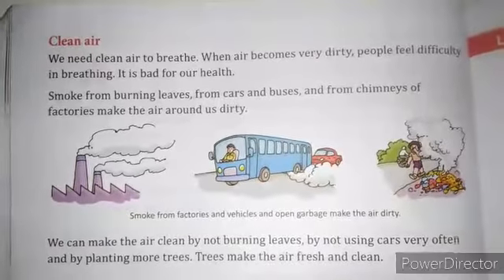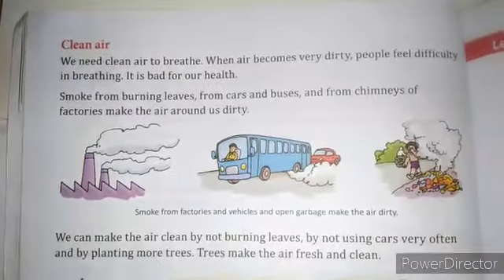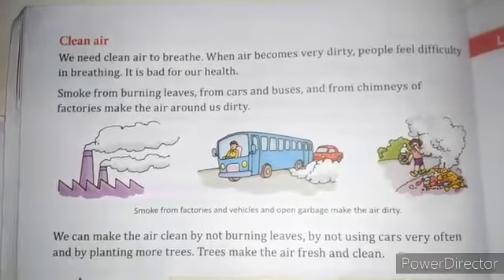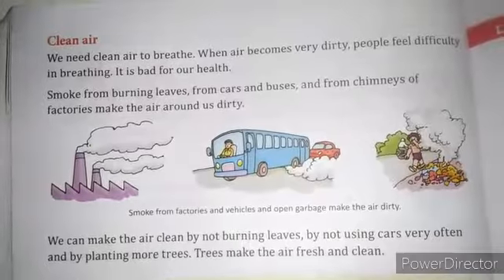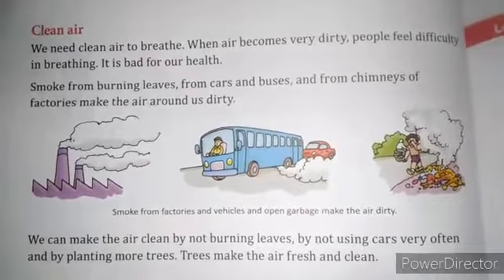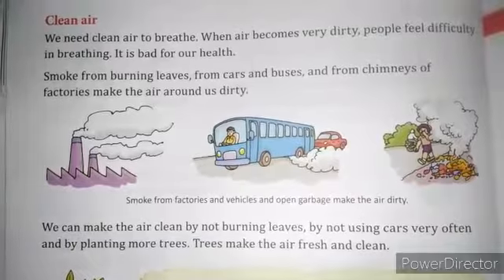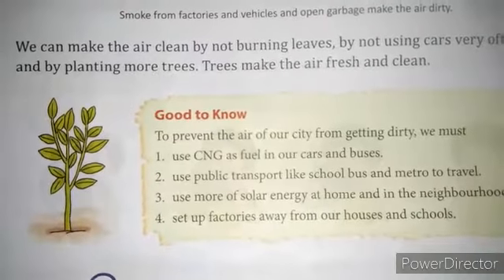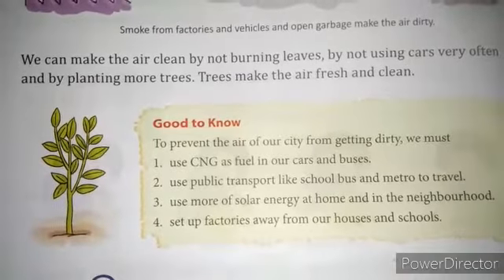Class - 2, Science, Chapter - 9, Part - 4, 11/09/2020